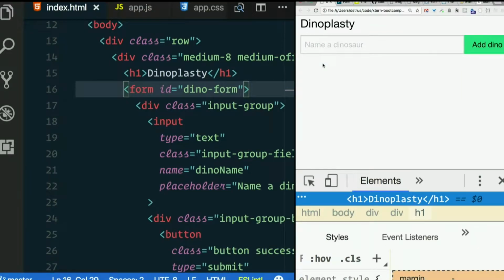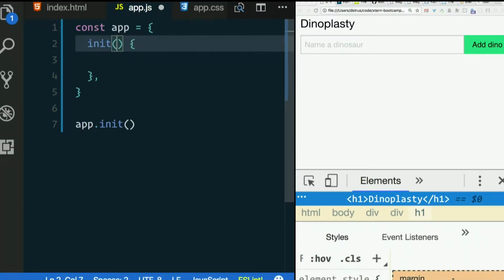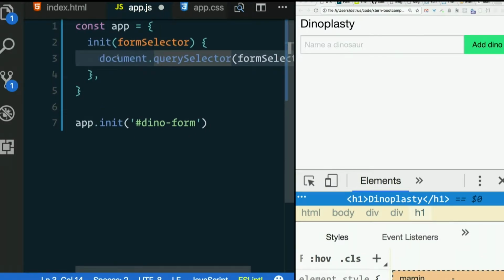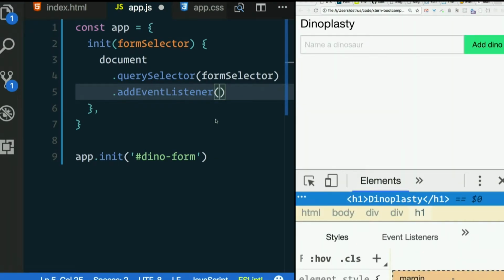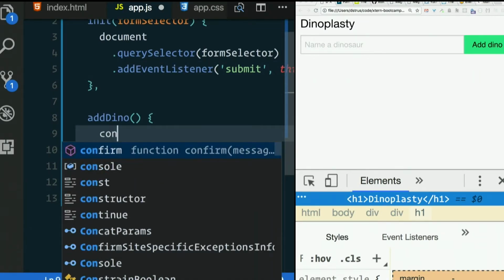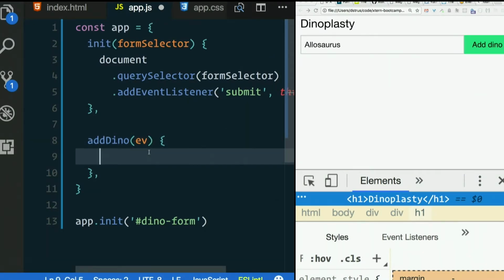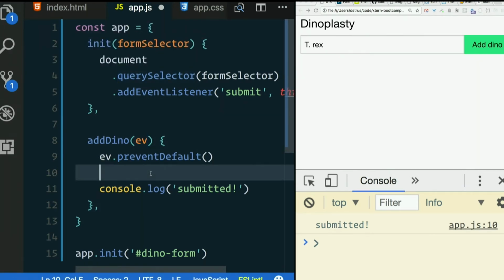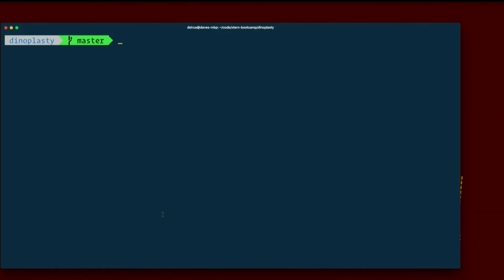Day 3 - Afternoon, part 8: addEventListener - XTBC 2017 Session 2